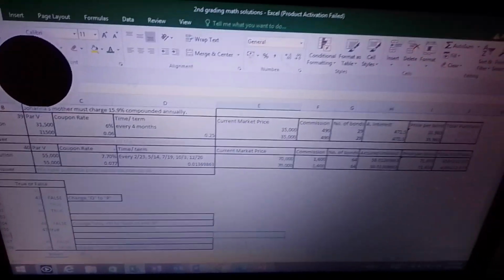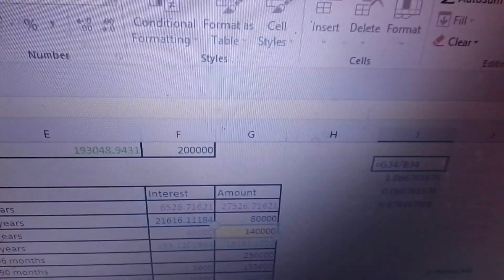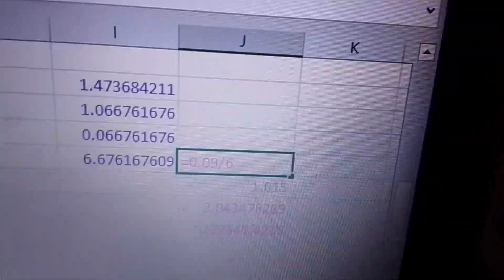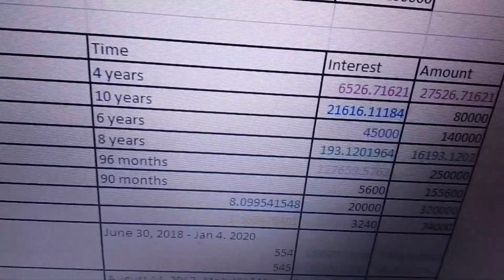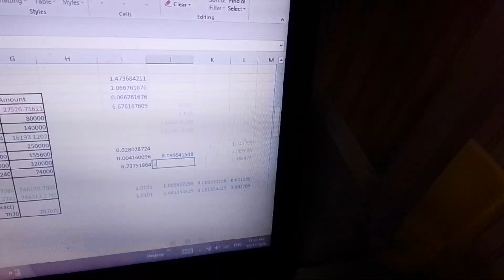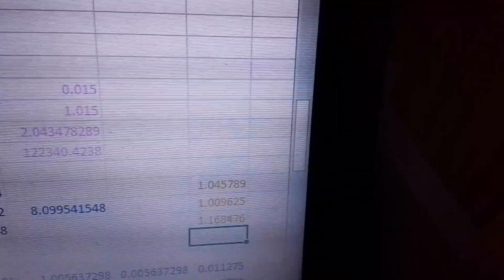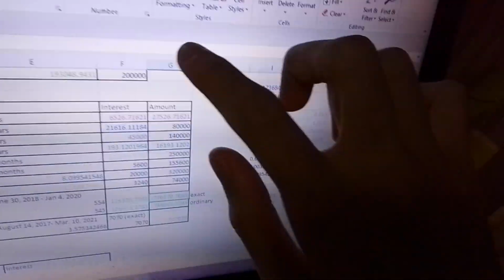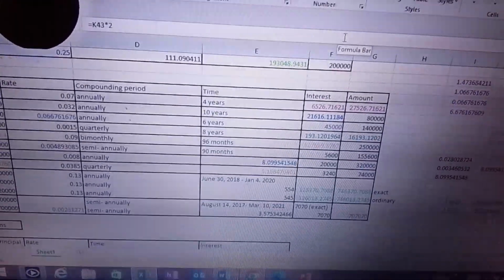general mathematics compound interest solution sheets in excel